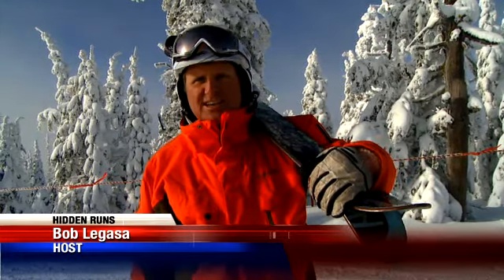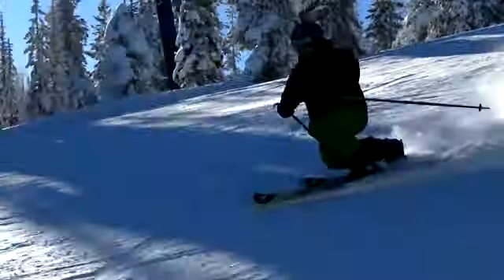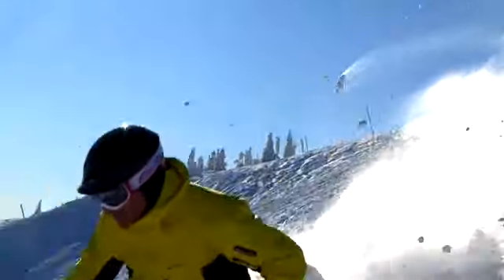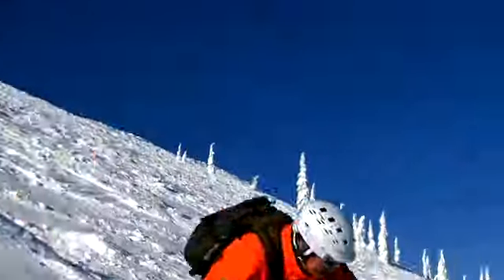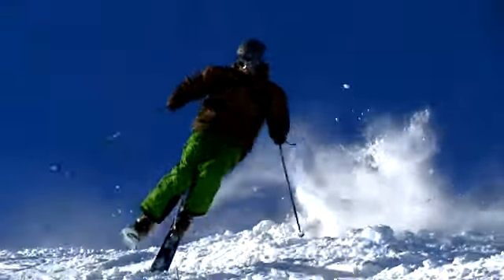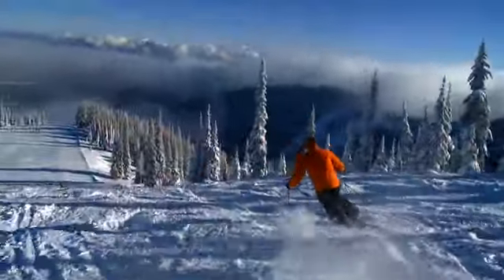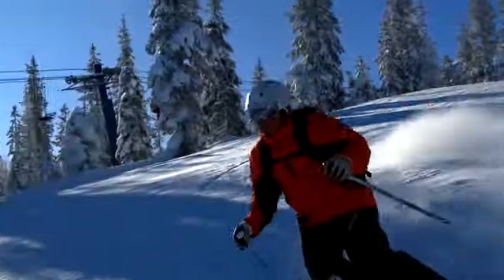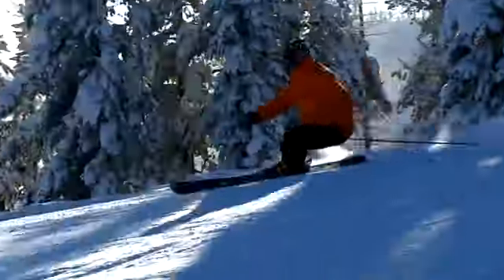Take a look at Upper Kaniksu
Can you say steep, fast and fun? Upper Kaniksu is among one of the steepest groomed runs at Schweitzer, requiring a winch cat to groom! Hang on for the ride as the ground falls out in front of you.